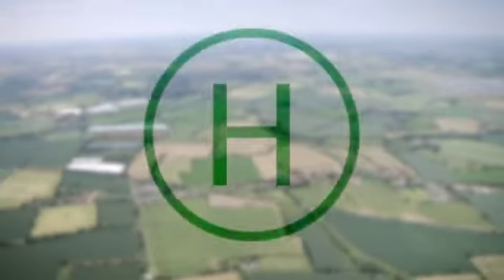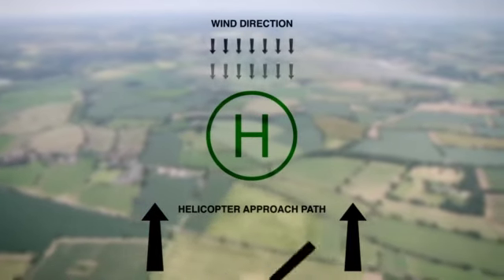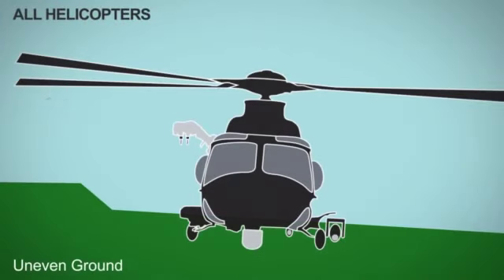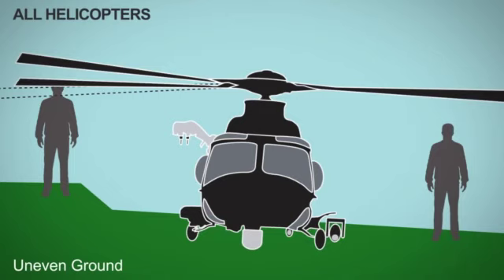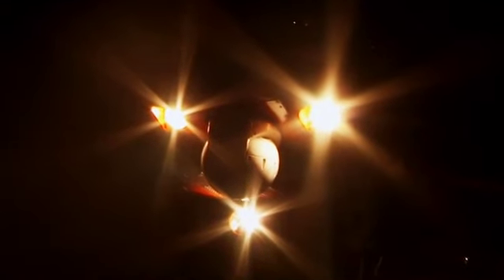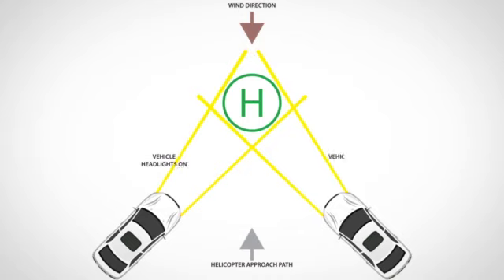AW189 Chapter 5 - HLS Selection and Set Up